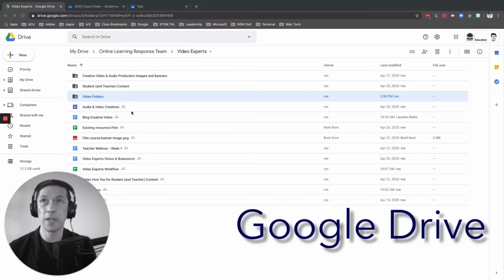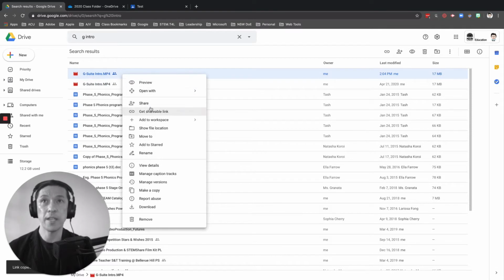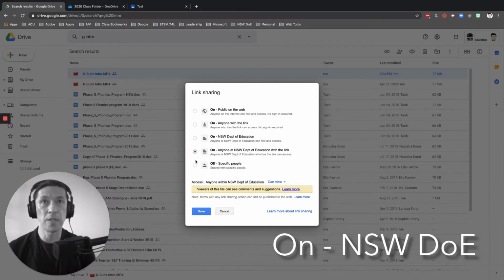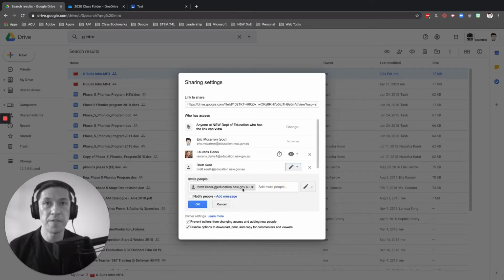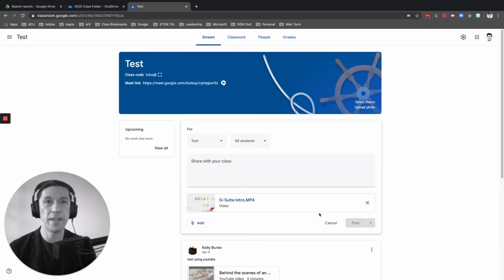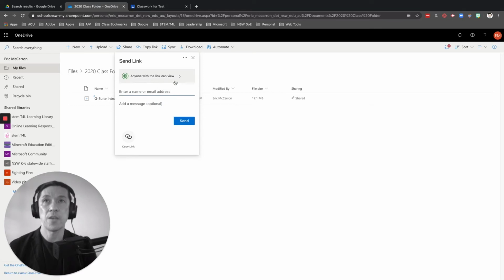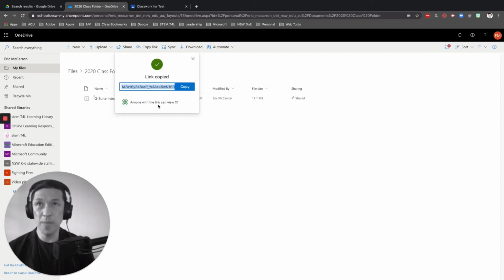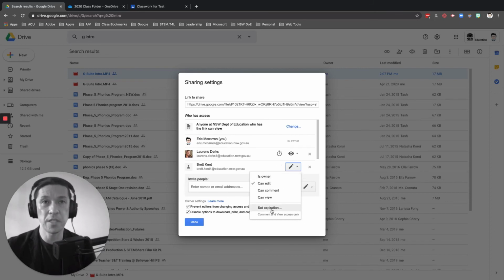Sharing Videos via Cloud Drives